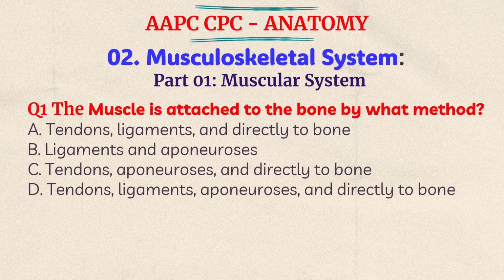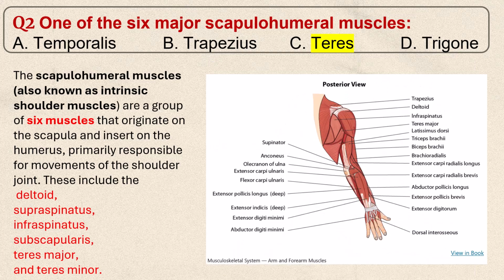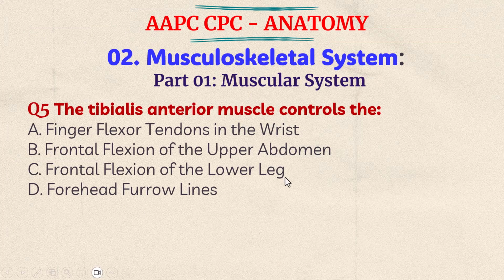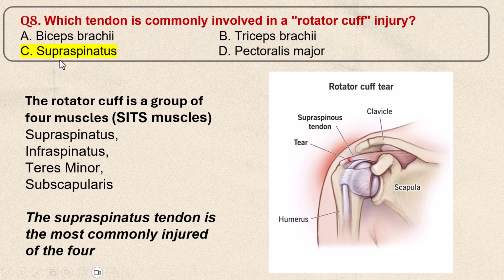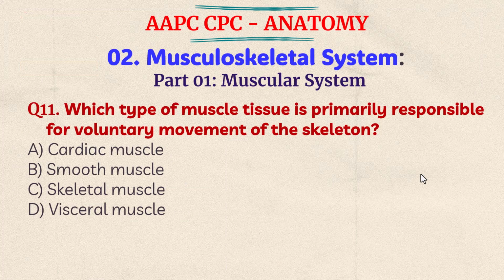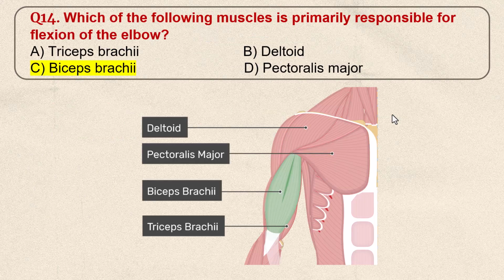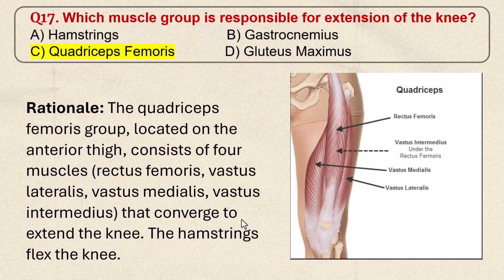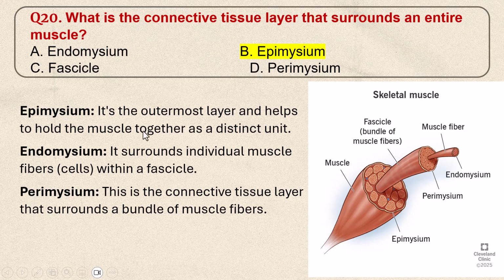Anatomy and Medical Terminology Q & A 20 MCQs Musculoskeletal System Repeated Questions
In this video I am explaining Anatomy Questions and answers with rationale on Muskuloskeletal system for AAPC CPC Examination.
It is also useful for Nusring students, Paramedical students,

I am Dr Ziyad, MBBS, MD in Health Informatics. Also Specialized in Medical Terminology & Clinical Coding.In this video, I will demonstrate AAPC Certified Medical Coder Practice / Model / Past Paper with Answers and a Detailed explanation.

In this video, we're going over frequently asked questions about the musculoskeletal system, which includes muscles, bones, and joints. We'll be covering both the muscular and skeletal systems, ensuring you understand key facts about the musculoskeletal medical surgical nursing. This is a great resource whether you are a nursing student, or just brushing up on your knowledge for the nclex.

00:00 Intro Msculoskeletal System
00:20 Q1 Muscle Bone attachment
01:26 Q2 Scapulohumaral Mscle
02:46 Q3 Luman Muscular Ring
03:51 Q4 Head Movement
04:36 Q5 Tebialis anterior
05:39 Q6 Muscle Types
06:17 Q7 Cardiac Muscle
06:42 Q8 Rotator Cuff Muscle
07:33 Q9 Achilles Tendon
08:24 Q10 Smooth Muscle Contraction
09:08 Q11 Voluntary Movement
09:38 Q12 Tendon Vs Ligament
10:06 Q13 Flection Extension
11:04 Q14 Flexion of the elbow
11:47 Q15 Homeostatic Function
12:34 Q16 Diaphragm
13:12 Q17 Extension of Knee
14:13 Q18 Muscle anatomy
15:01 Q19 Rotaion
15:32 Q20 Muscle Layers